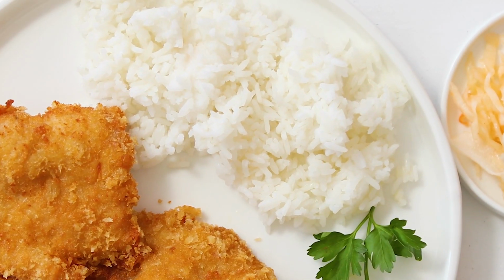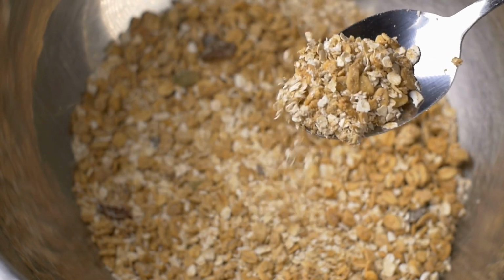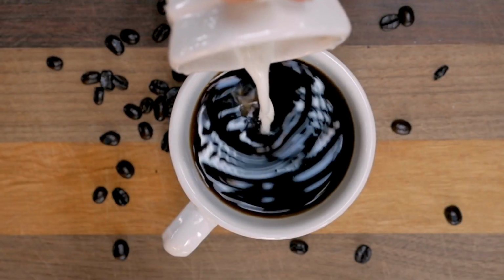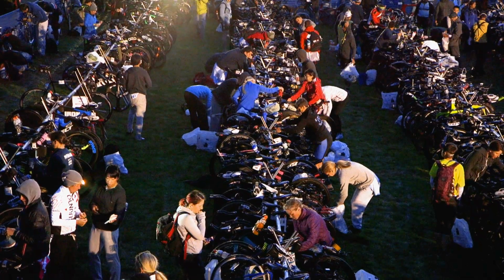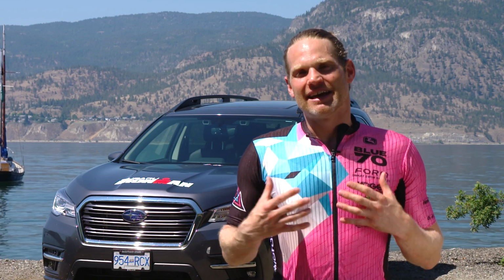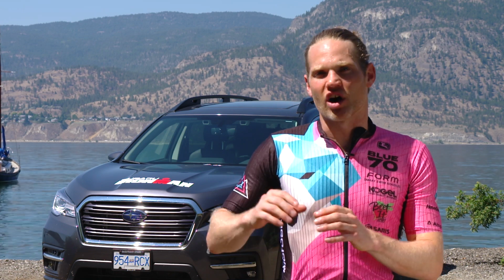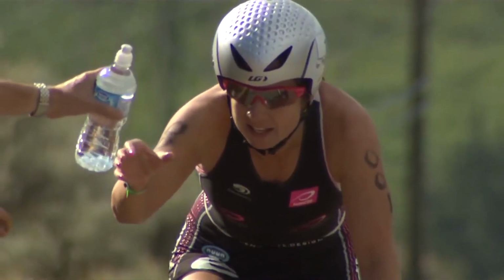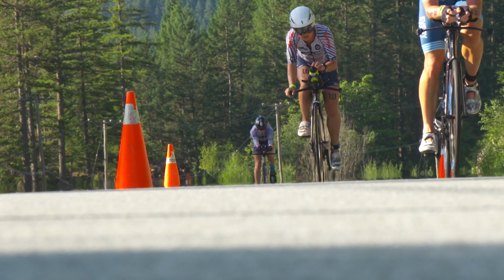Subaru Adventure On - Symonds Says: Nutrition - Keep it Simple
Let’s talk about nutrition! Pro Triathlete, Jeff Symonds, provides tips about how and when to nourish your body on race day, and shares what he eats on the days leading up to the event.